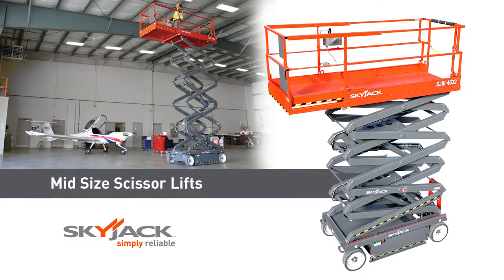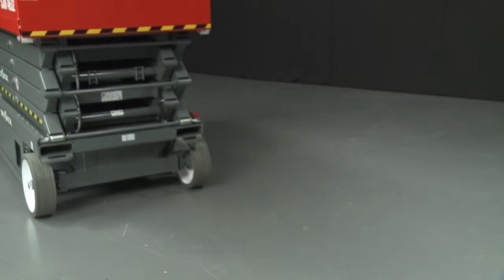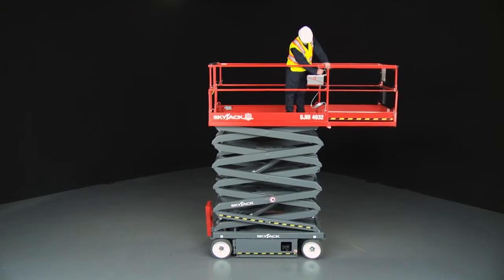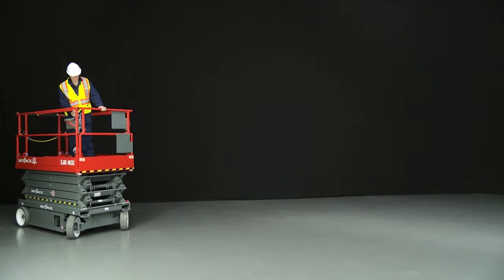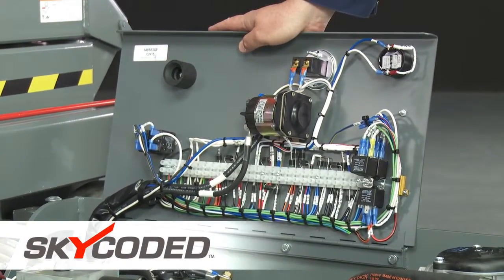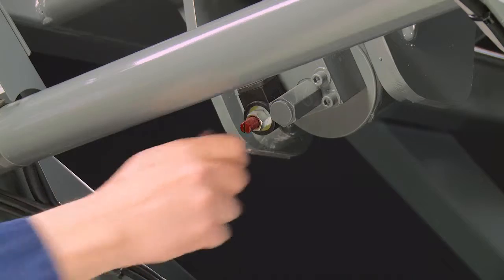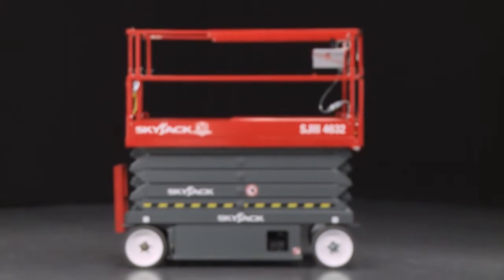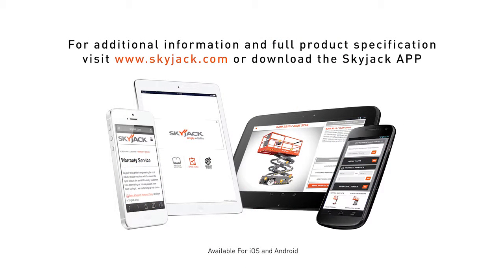Media Library Skyjack 10